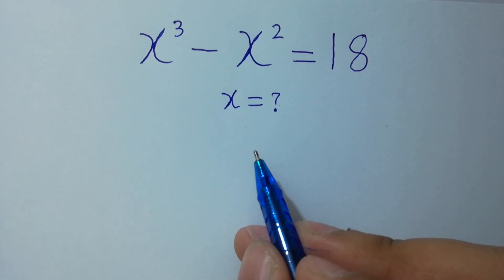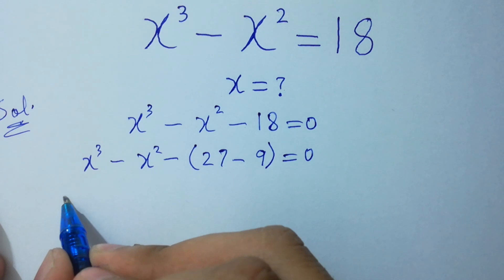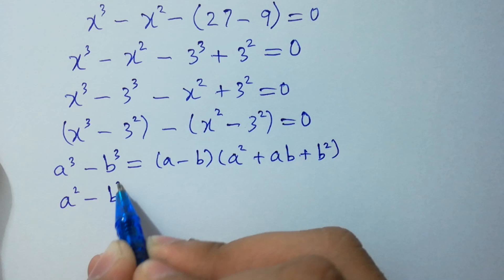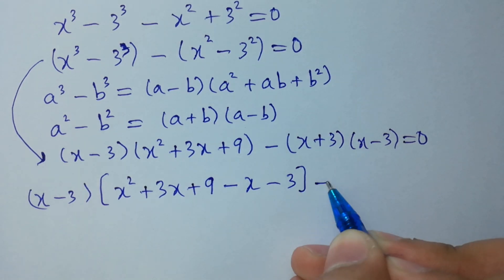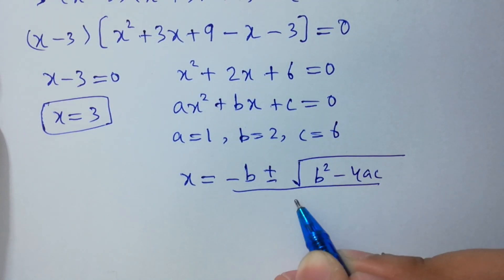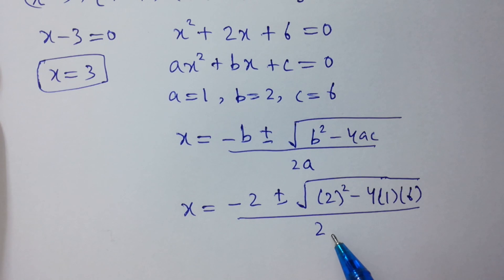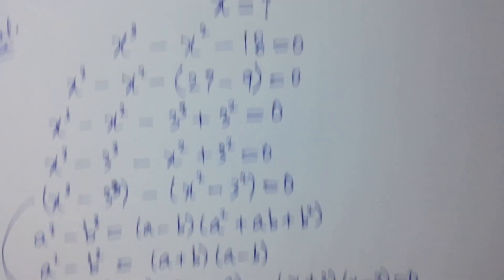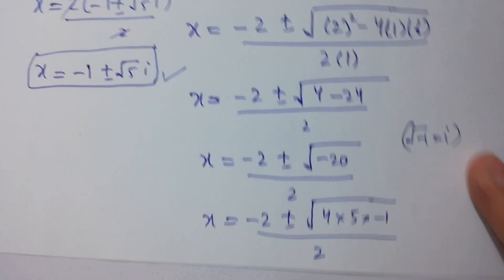Oxford University Admission Interview Tricks | 99% Failed Admission Exam | Algebra Aptitude Test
Harvard University
Oxford University
Cambridge University
Ivy League Schools

math problem
algebra 2

Olympiad Algebra
olympiad preparation
international olympiad maths
olympiad mathematics
international olympiads
international maths olympiad
olympiad
mathematics
math olympiad
olympiad mathematics
math olympiad
maths olympiad
olympiad math
maths trick
olympiad
maths olympiad
olympiad mathematics
math olympiad